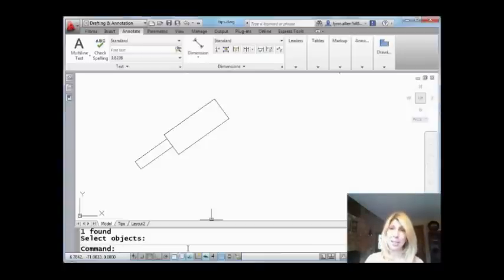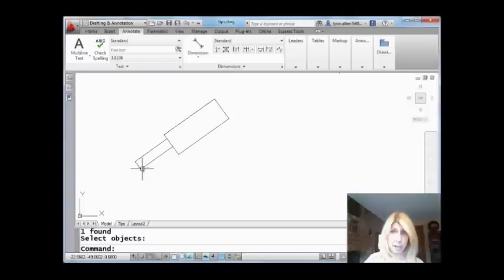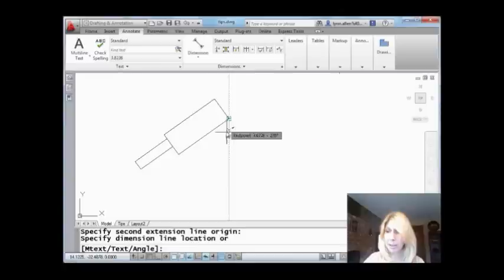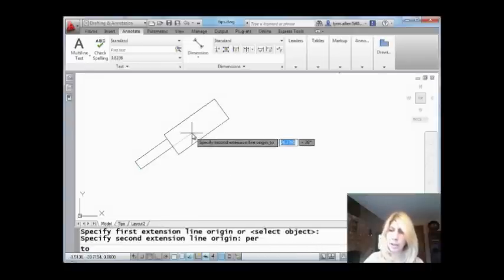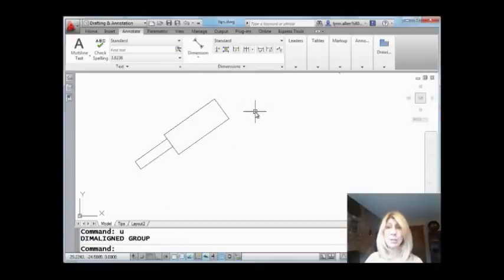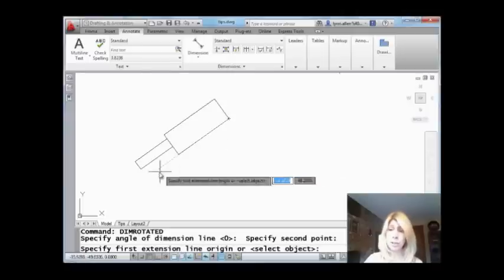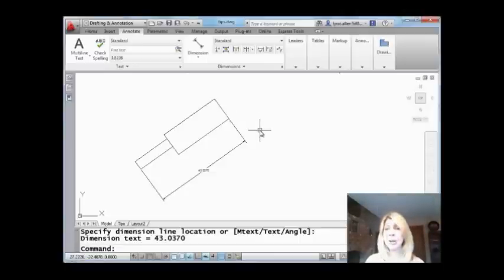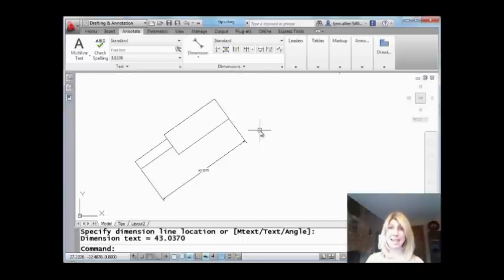AutoCAD Tip -- Discover a Top-Secret Dimensioning Command (Lynn Allen/Cadalyst Magazine)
Sometimes you want to dimension the length of a part that lies at an angle, but there is no clear edge for DimAligned to work with. That's when DimRotated comes into play. Check out Lynn's video as she shows you how to use this top-secret command that is certain to save you time!